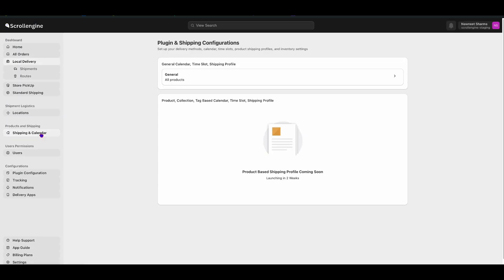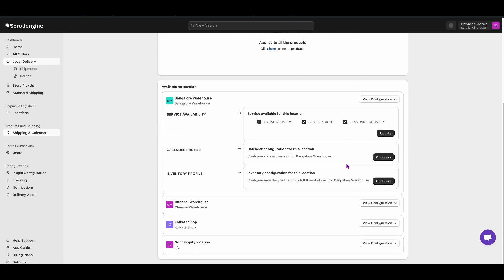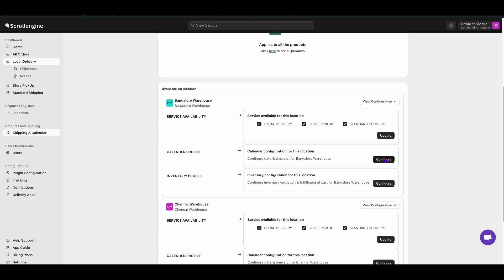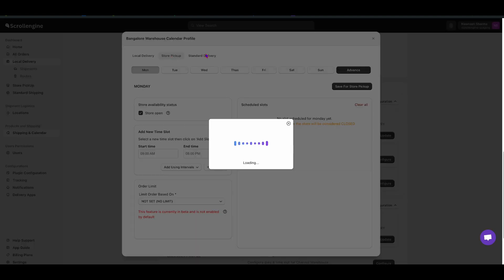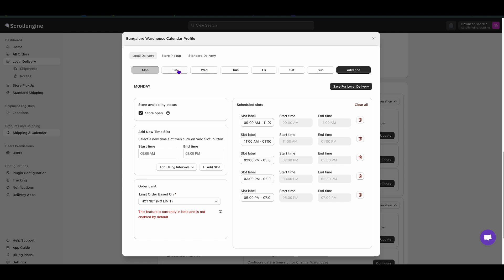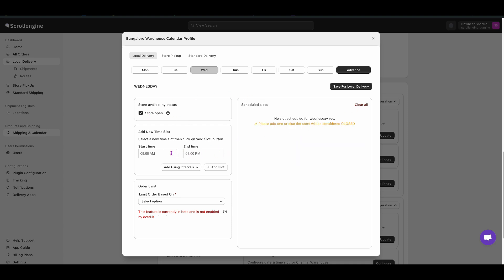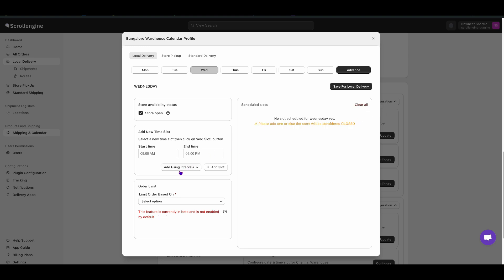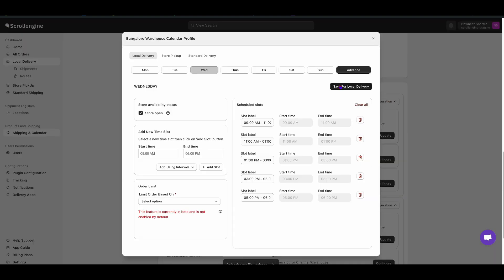How to set available delivery date and time?